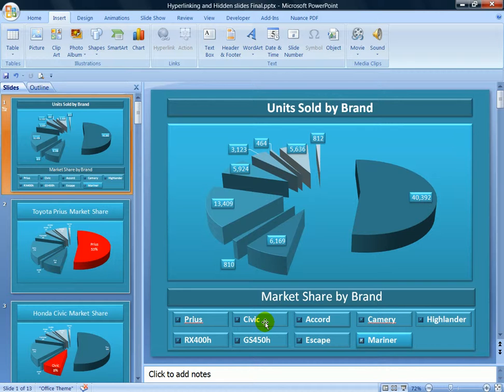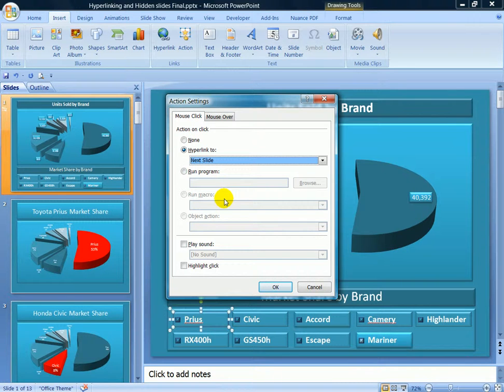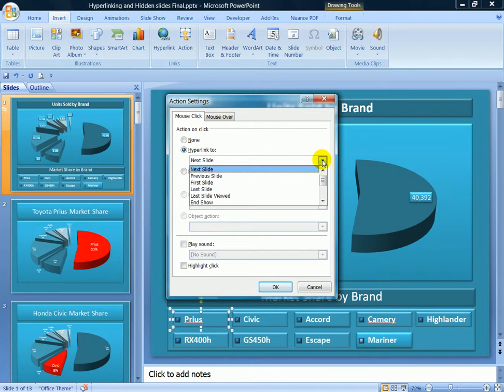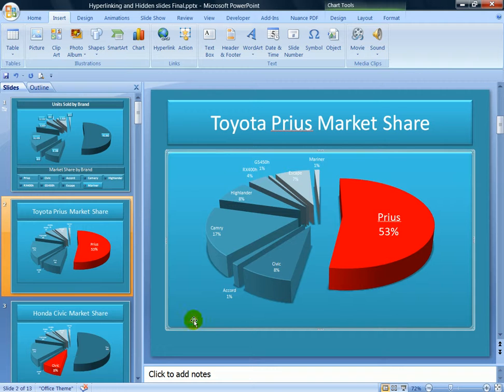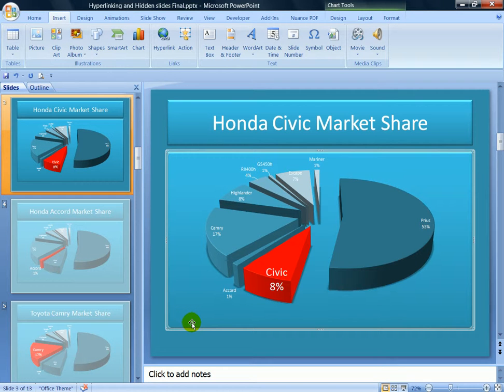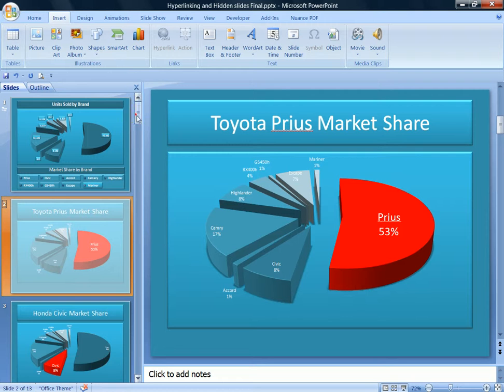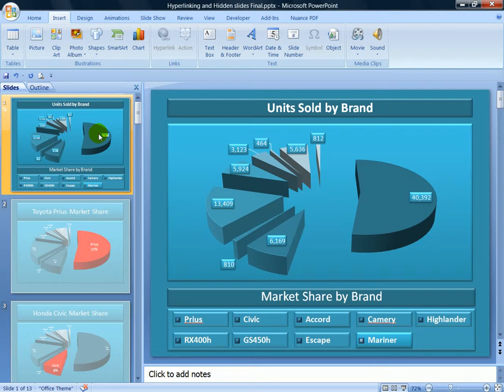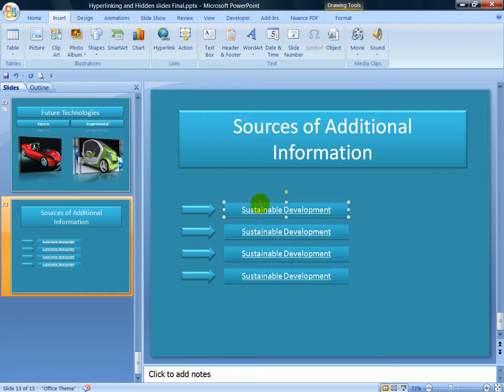Lesson 5 Hyperlinking Part 2